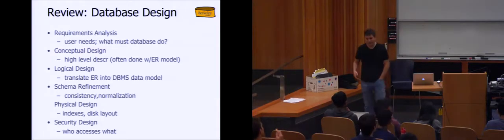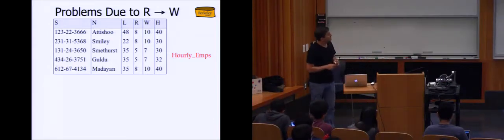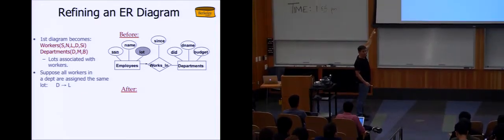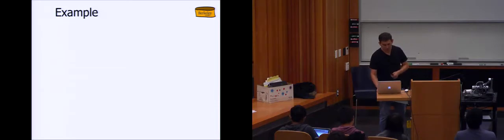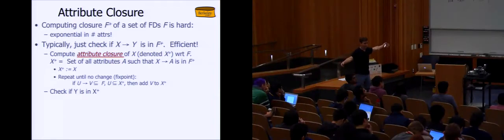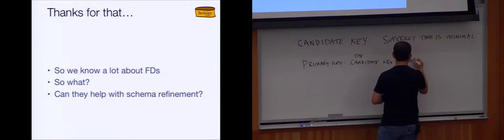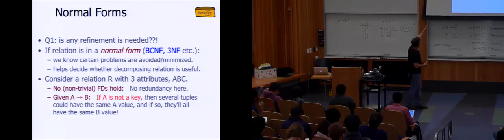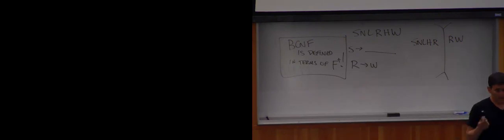L13 Functional Dependencies and Schema Refinement | UC Berkeley CS 186, Spring 2015